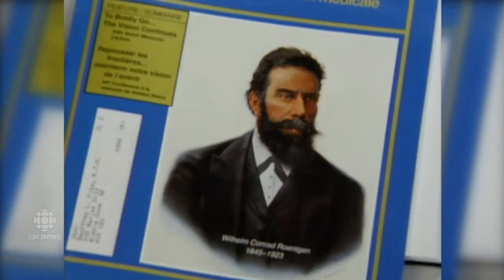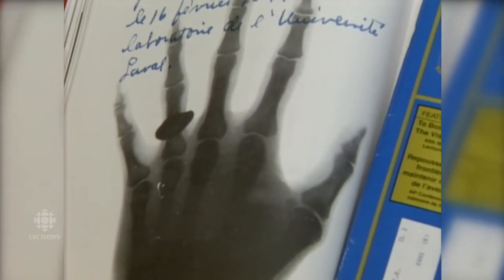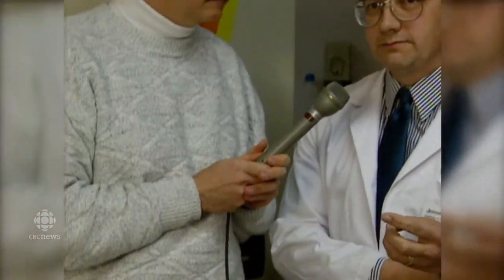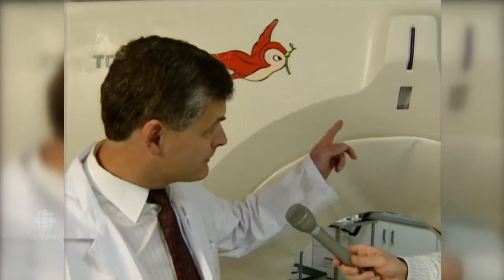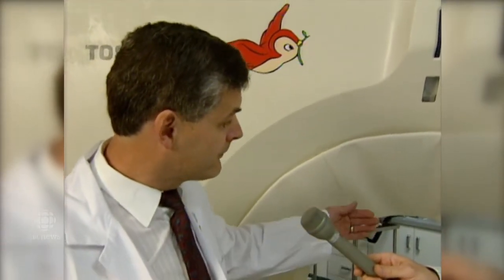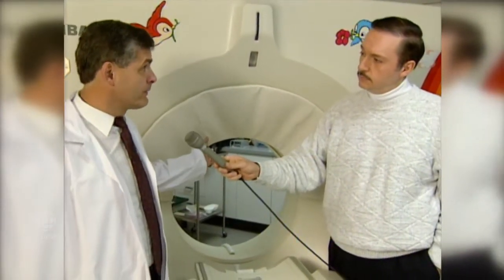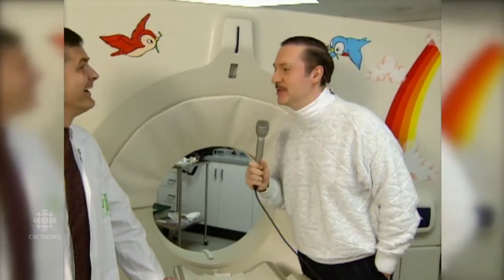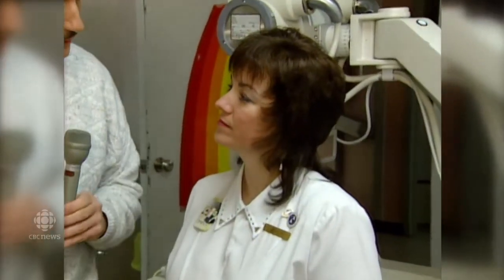CBC TV 1995, Karl Wells visits Janeway Hospital and its radiology experts on the 100th ann. of X-ray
Throughout his CBC years, apart from the telethon, Karl Wells sometimes took part in other initiatives to help the Janeway Children’s Hospital like: fundraising drives, emceeing events, etc. If an opportunity arose, he’d also highlight the hospital on television. In this 1995 piece he’s visiting the Janeway to talk about its radiology department on the 100th anniversary of the invention of the X-ray. He spoke with Geoff Pike, Director of Radiology, Bruce Whalen, CT Scanning Technician and Carol Ann McNeil, the Director of the Canadian Association of Radiation Technologists.